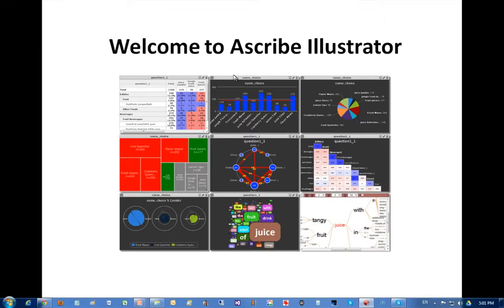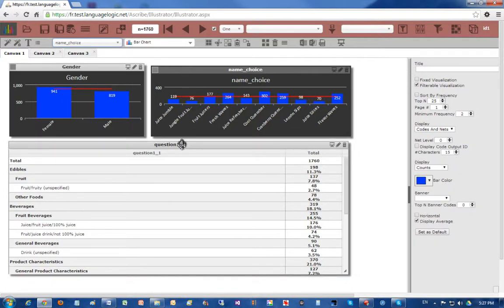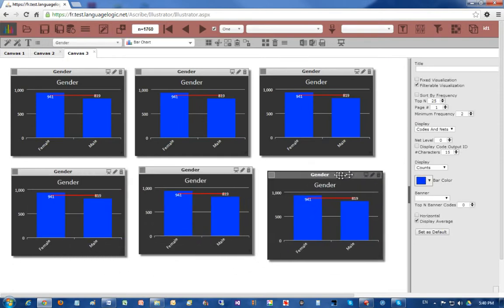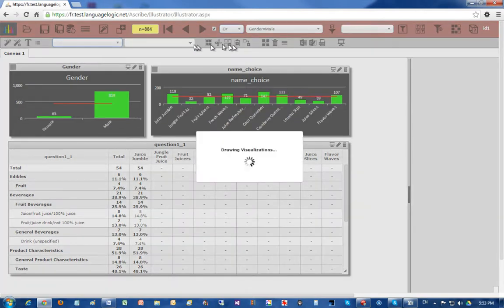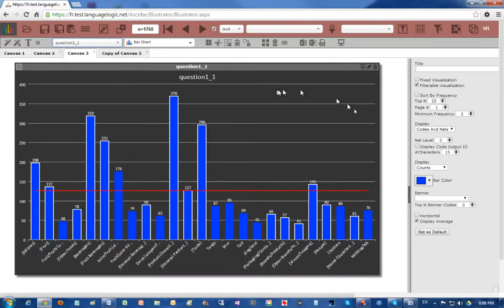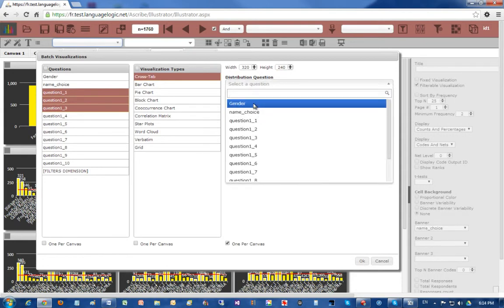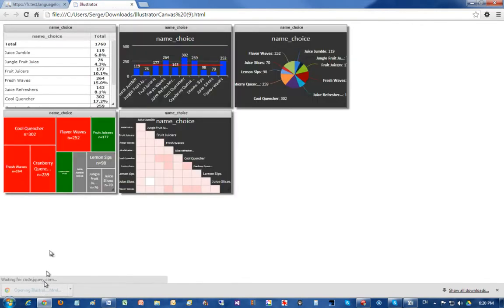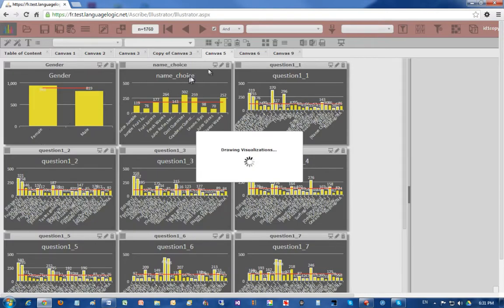Ascribe Illustrator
Welcome 00:00
Starting Illustrator 00:59
Canvases & Visualizations 02:26
Manipulating Visualizations 08:04
Manipulating Canvases 10:58
Filters and Interactive Charts 12:09
Respondent IDs 16:47
Grid Arrangement 17:24
Slide Show 18:20
Visualization Types 19:10
Batches 23:23
Saving Illustrations 26:29
Copying an Illustration 27:49
Exports 28:29
Codes to Ignore & Dimensions 32:16
Table of Contents & Texts 34:13